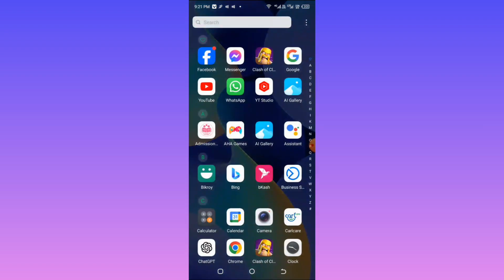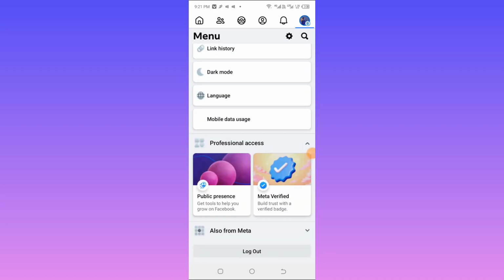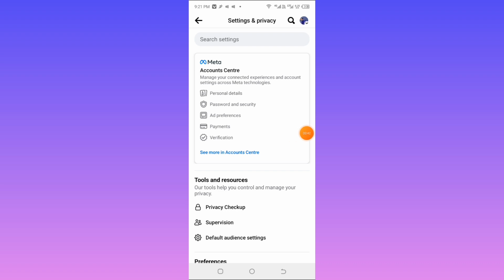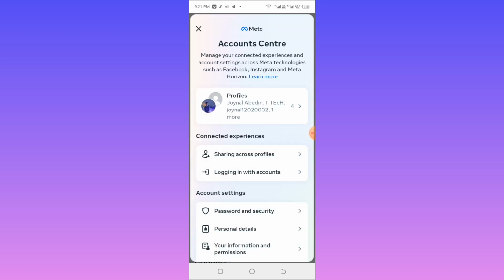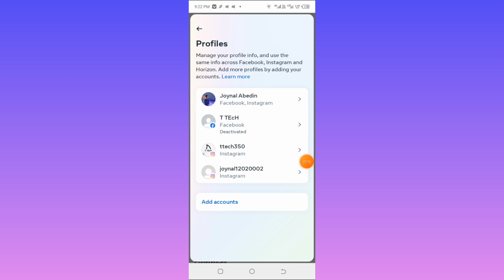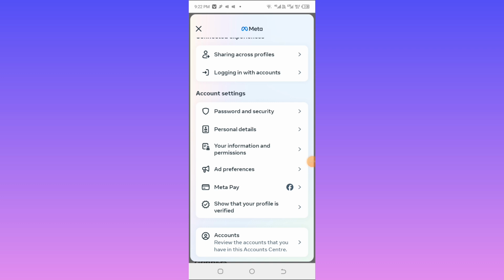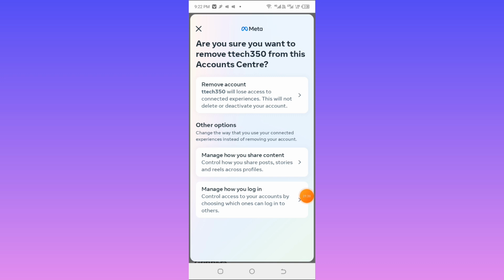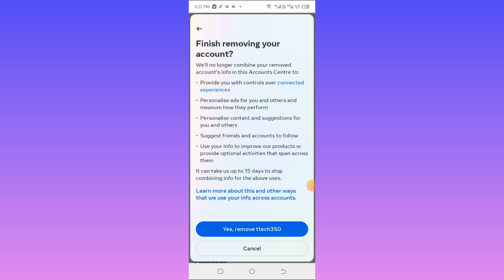How to Disconnect Instagram from Facebook 2024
Related video Link:

Topic Related Words  :

In  this video i show Step by step tutorial on how to DISCONNECT your Instagram account from your Facebook account.

This will not delete your Instagram, it will only remove or disconnect it from Facebook.